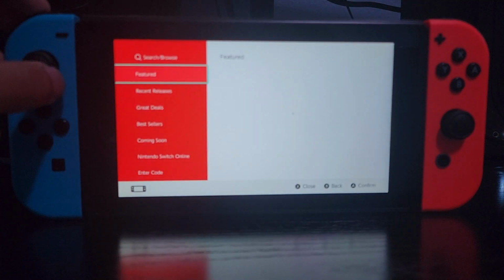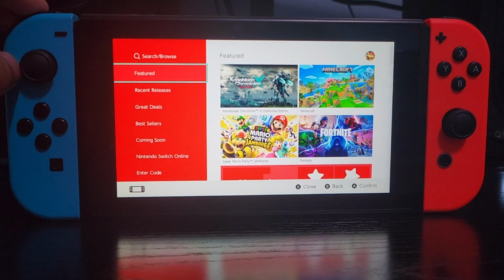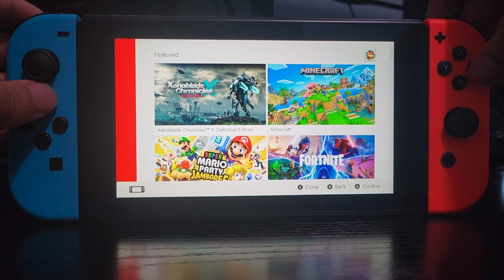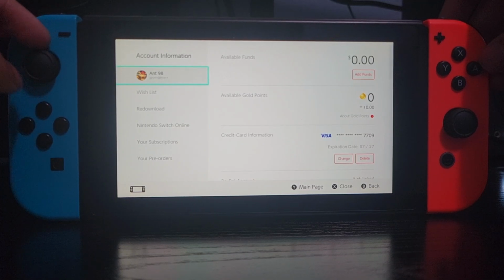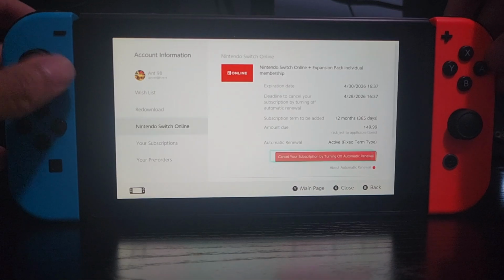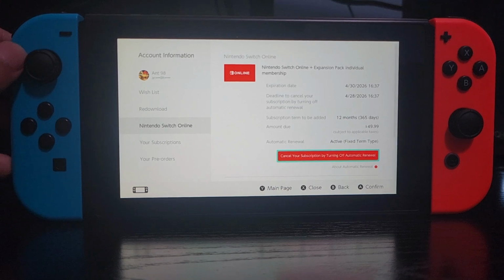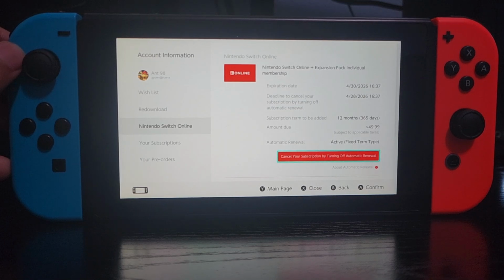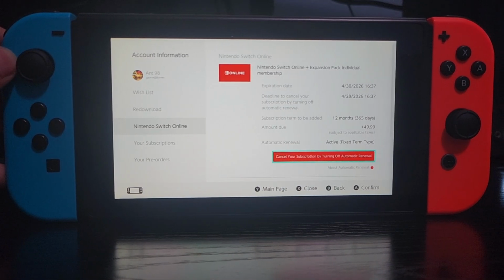How To Cancel Nintendo Online Membership! - Tutorial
Learn how to cancel your Nintendo Online Membership with this easy tutorial. Whether you have a Nintendo Switch or Switch Lite, this video will guide you through the process step by step. Save yourself from unexpected charges and cancel your subscription hassle-free!